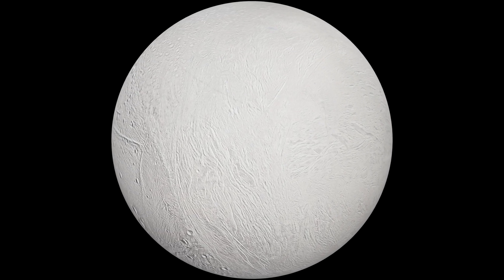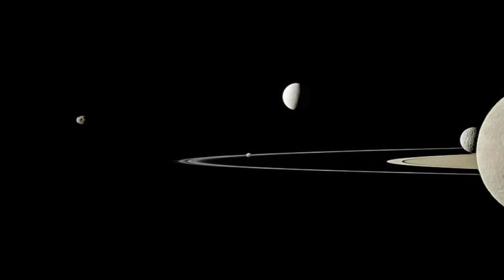The Most Incredible Moon in Our Solar System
Enceladus, one of our Solar Systems Ocean Worlds, comes packed with surprises! organic chemical compounds, a reservoir of liquid water, and hydrothermal vents. Watch to learn more about this moon that just might.. have conditions friendly to life.

*Time Stamps*
00:00 - Introduction
01:58 - Discovery
02:30 - Enceladus
07:04 - Enceladus Orbilander
07:45 - Haha...hah..ha
08:49 - Enceladus Orbilander Part 2
09:54 - ESA Enceladus Space Mission
10:32 - Conclusion
Credits!
Enceladus Photos: NASA/JPL-Caltech/Space Science Institute
ESA Enceladus Mission Concept: ESA
King George 3: By Allan Ramsay - vgGv1tsB1URdhg at Google Cultural Institute maximum zoom level, Public Domain,
William Herschel: By Lemuel Francis Abbott. Public Domain,

SLS Rocket: NASA/Joel Kowsky
Falcon Heavy: Space X
Enceladus South Pole: NASA/JPL